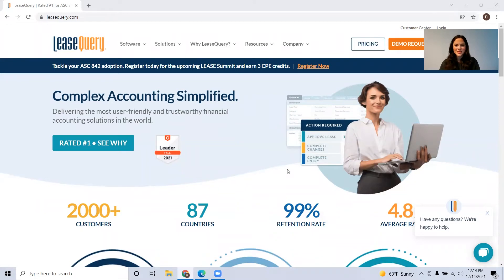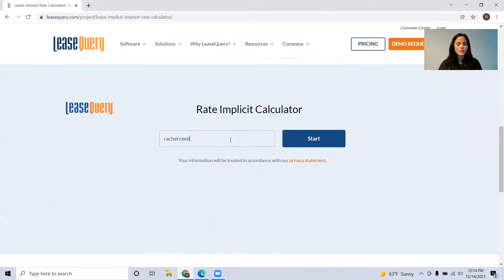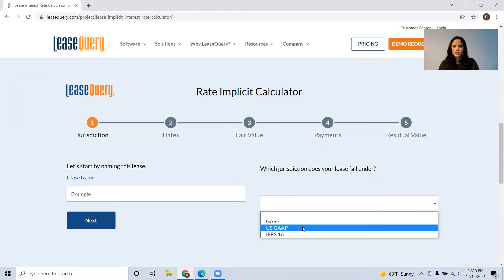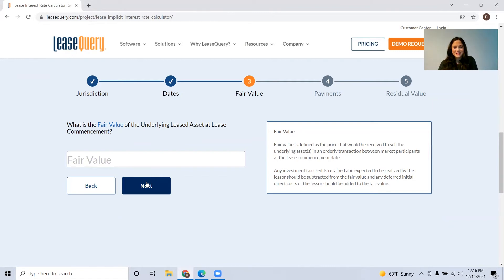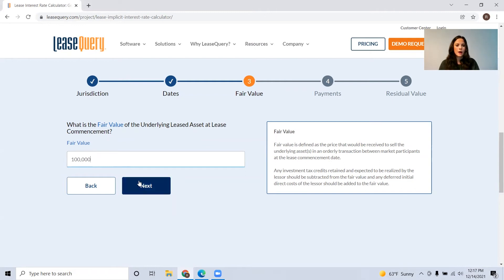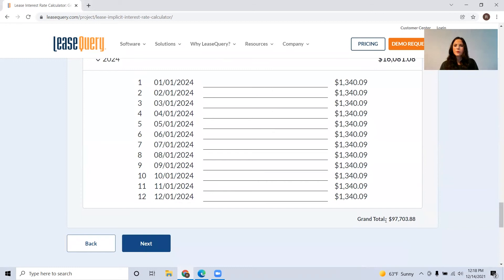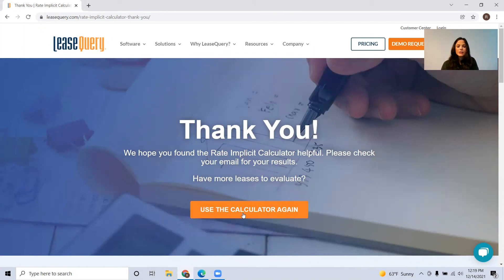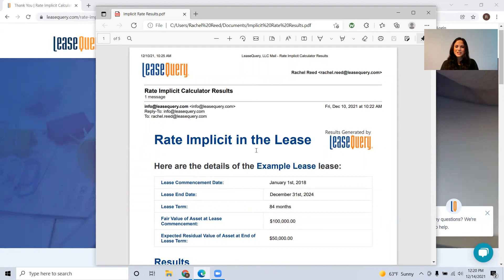Rate Implicit Calculator: Free Accounting Tool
Learn how to calculate the rate implicit in a lease using LeaseQuery’s free implicit rate calculator tool for GASB, FASB, US GAAP, IFRS 16.